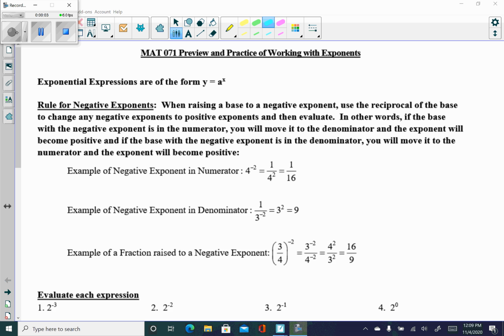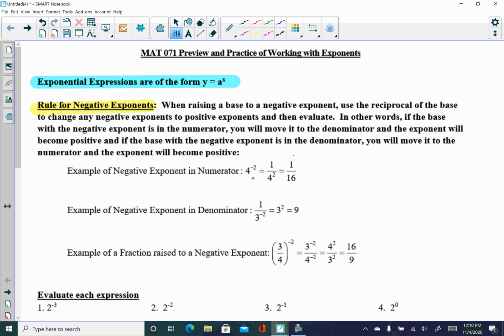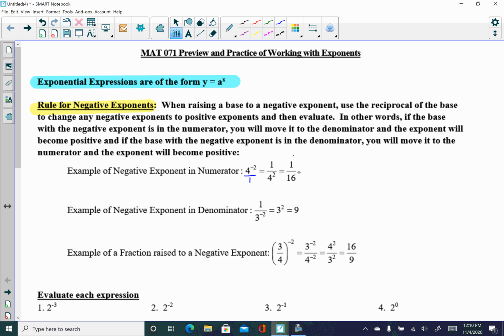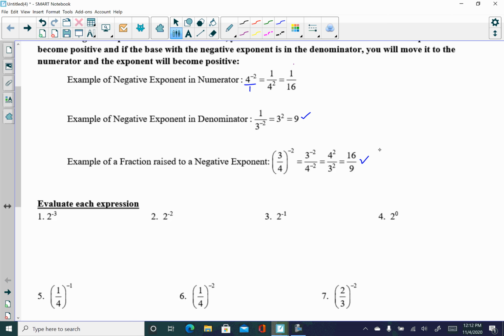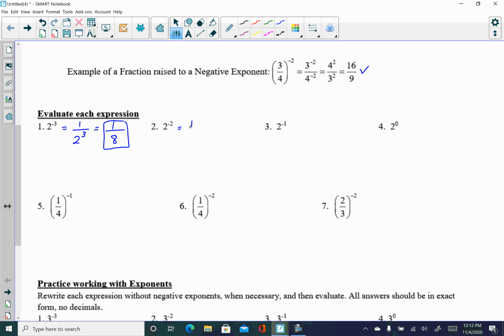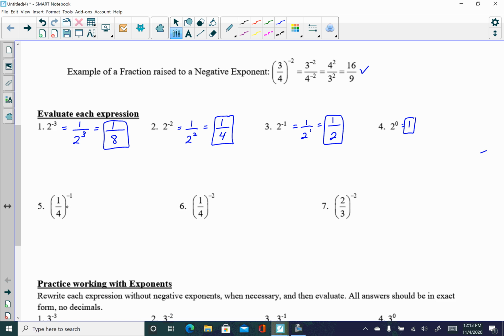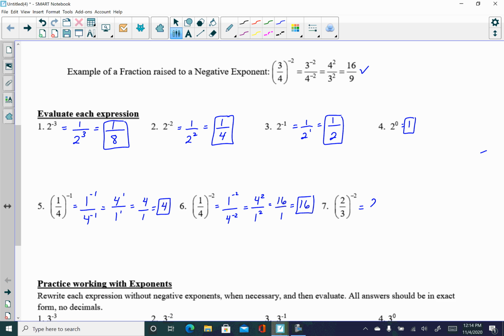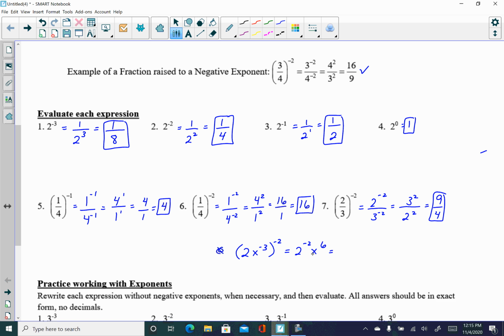Preview and Practice Working with Exponents